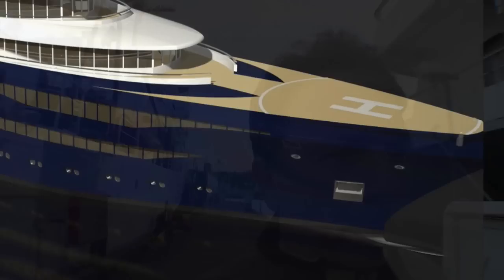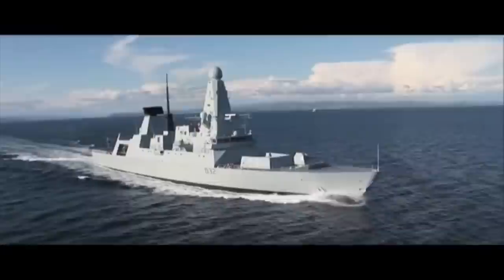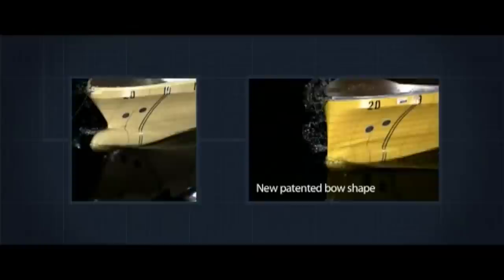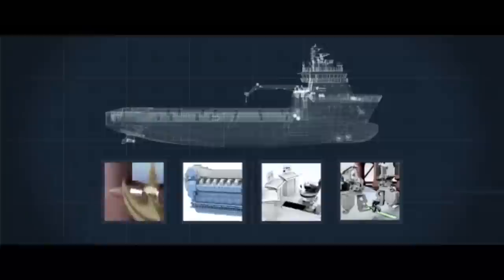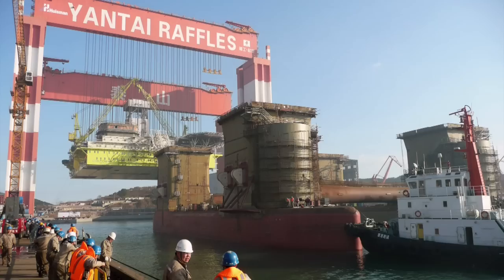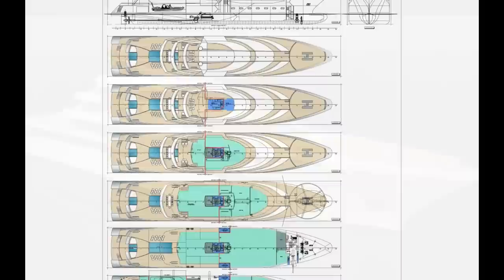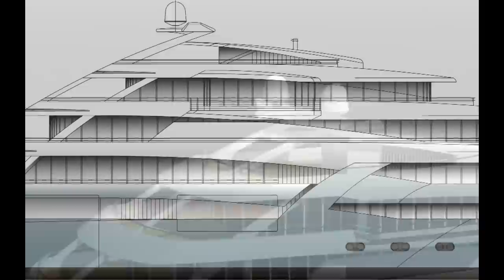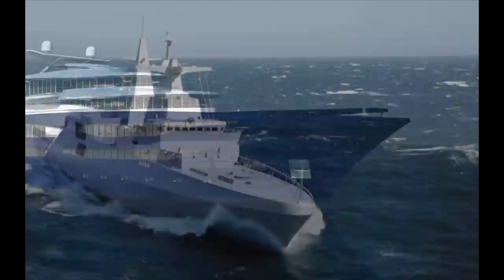85-meter NVC 85Y Designed and Powered by Rolls-Royce Marine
This unique Rolls-Royce 'yacht platform' and integrated systems that have been ocean-proven navigating the world's harshest marine environments by commercial and naval vessels. These vessels incorporate many advanced technologies that have not previously been applied to yacht applications. Atlantic Yachts is embracing the global transfer of technology. At the outset, we have made the strategic decision to align with the world's leading marine hull design, engineering and systems provider, Rolls-Royce Marine.
We can build this vessel in Europe or U.S.